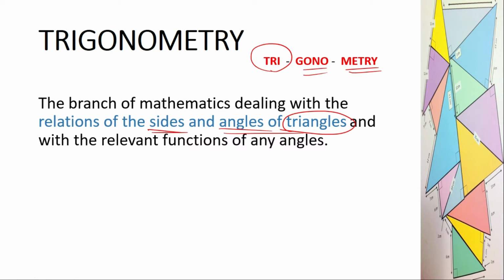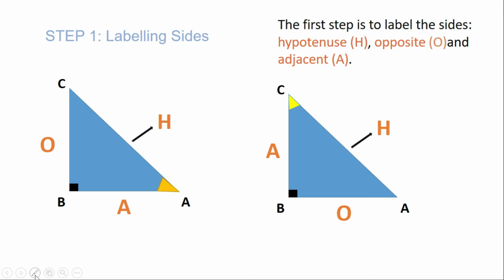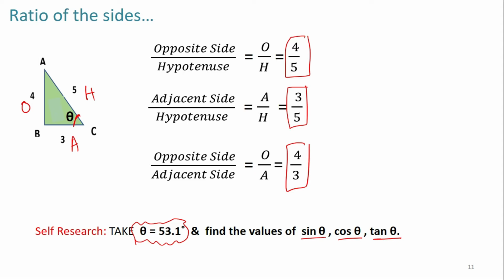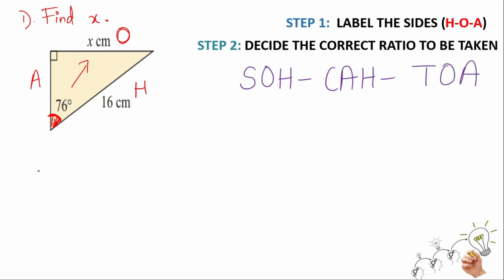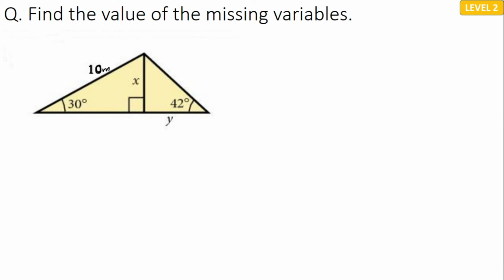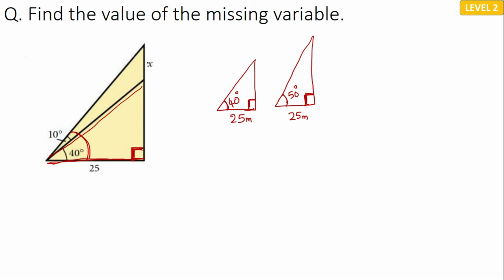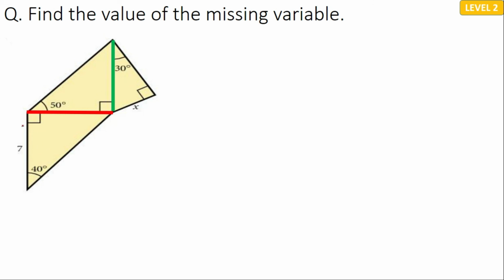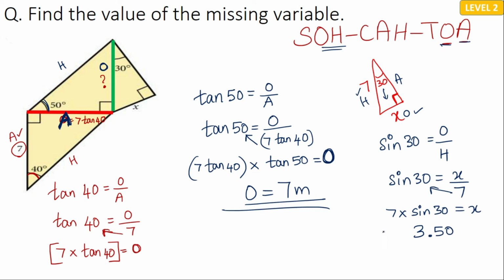Finding the Missing Sides of a Triangle using Sin-Cos-Tan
An Introduction to Trigonometric Ratios & SOH-CAH-TOA. Trigonometry for Beginners.